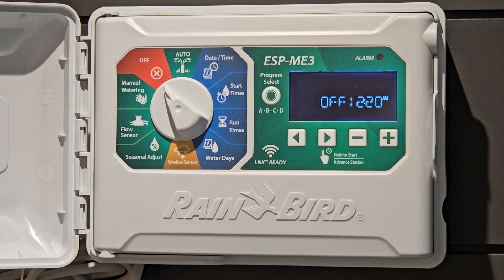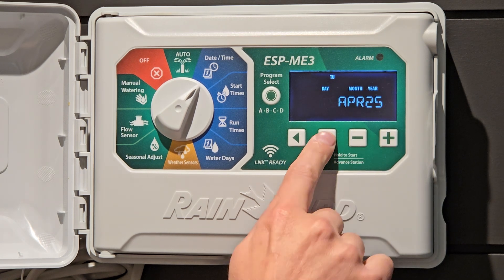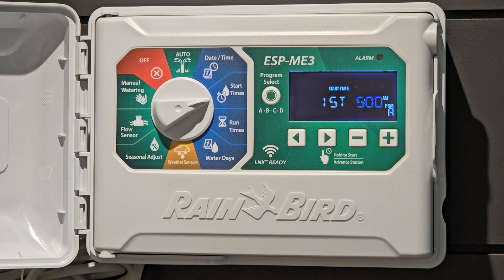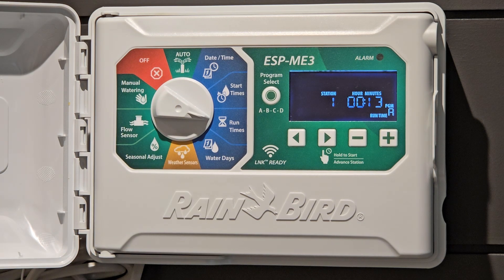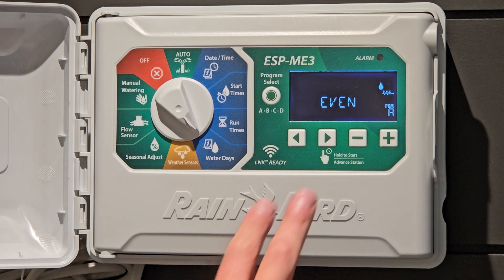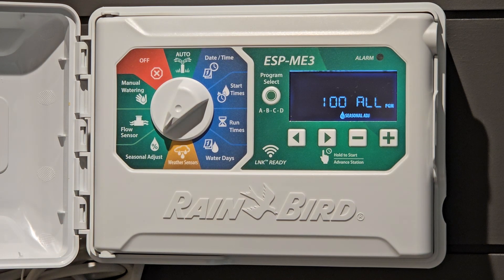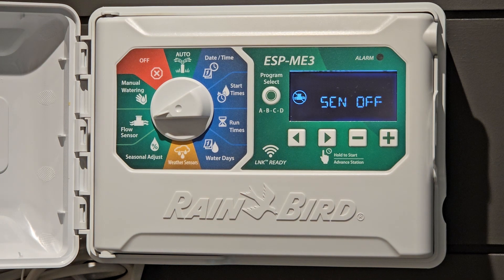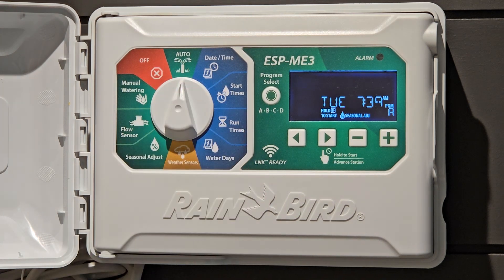Rainbird ESP ME3 tutorial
The industry’s most flexible residential/light commercial irrigation controller that supports flow monitoring, LNK2 WiFi, and up to 22 stations.